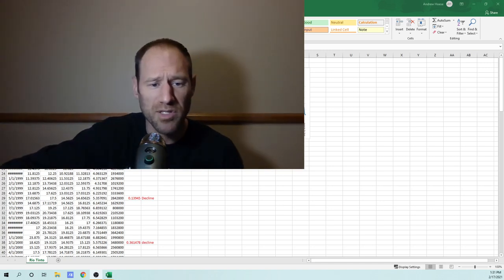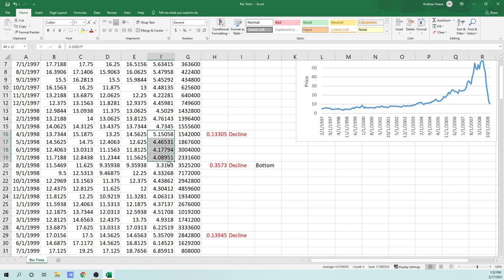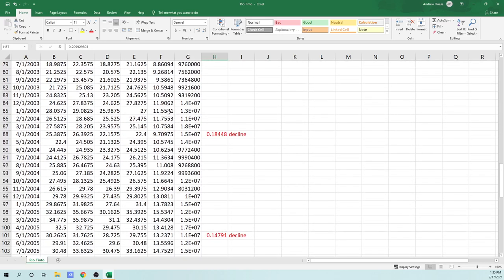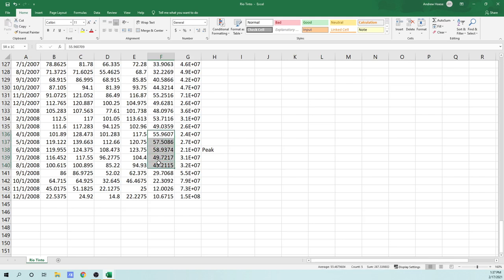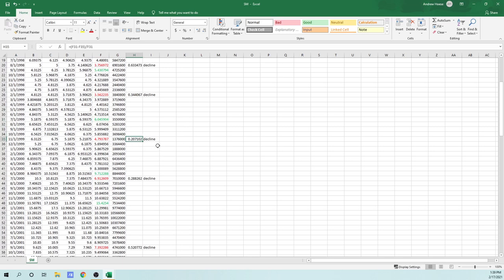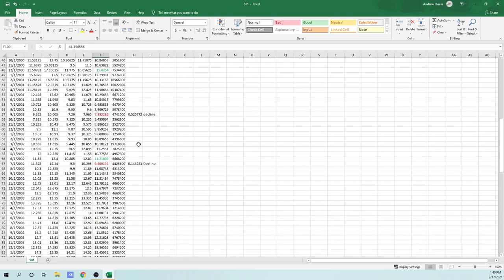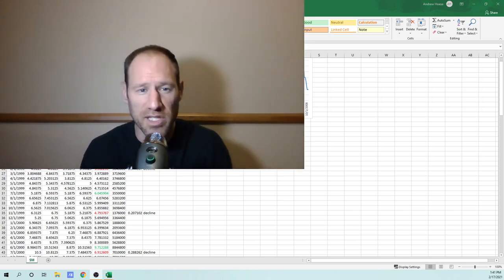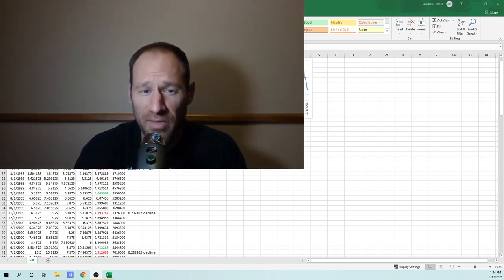Last Commodity Supercycle: What The Pullbacks Were Like? What Percent Declines do I have to Endure?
I look at Rio Tinto and SM Energy to see how big of a pullback and how many they had during the last commodity bull market. How strong of hands do we need in order to ride the entire bull market?